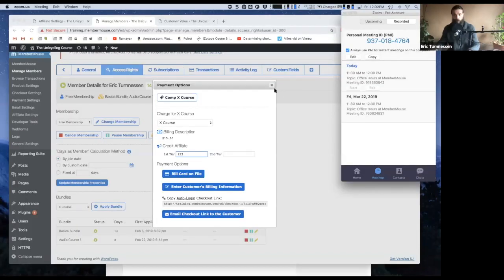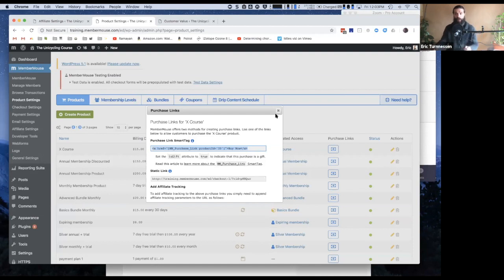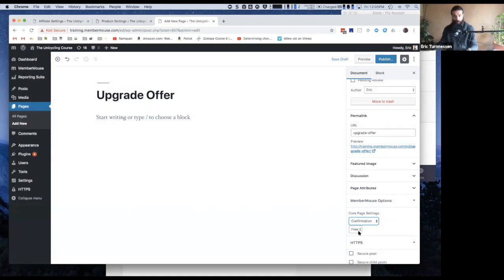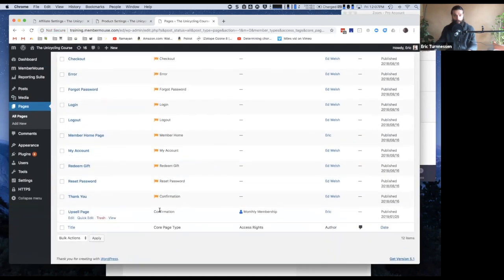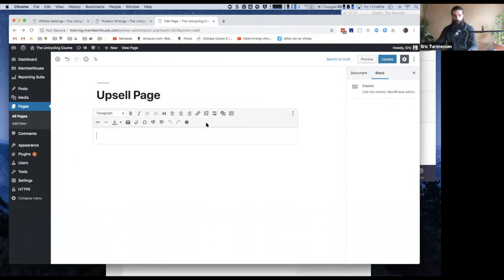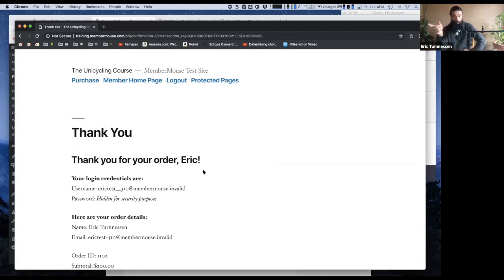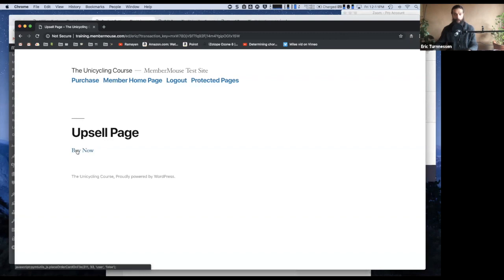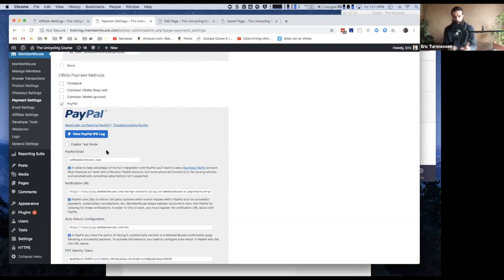Office Hours Q&A - How do I set up 1-click upsells? Stripe is the payment provider.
Question asked: How do I set up 1-click upsells? Stripe is the payment provider.

Resources:
If a customer buys via Stripe, and then later buys an upsell, do they have to enter card details again?

How To Use 1-Click Upsells To Dynamically Engage With Your Customers

MemberMouse is the WordPress Membership Plugin that will support your subscription business from 1 to 1 million members. Use it to manage members, accept payment, protect content, make 1-click upsell offers at anytime in the sales process, easily target messages based on previous member behavior, run reports on the engagement of your community, and so so much more! Learn more about how to set your membership and subscription business up for success